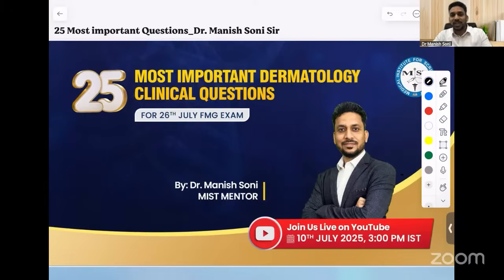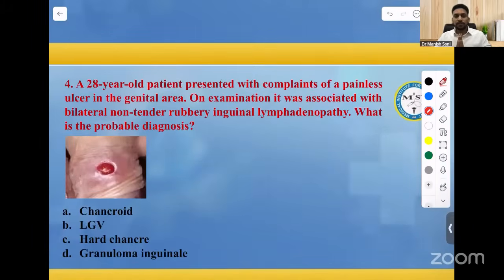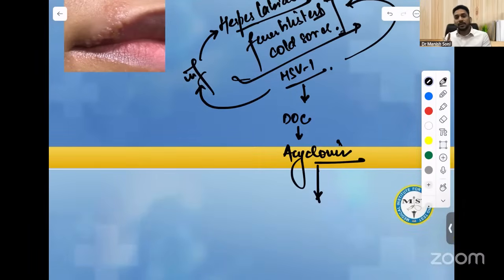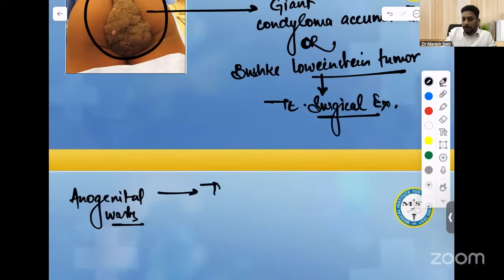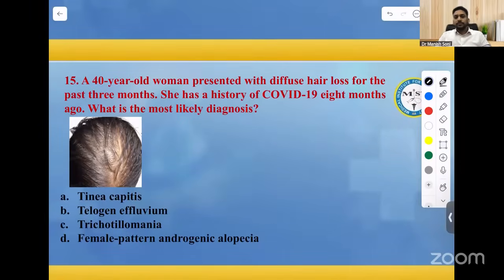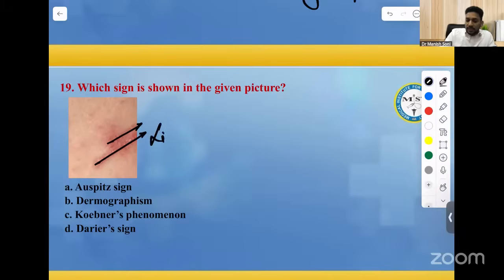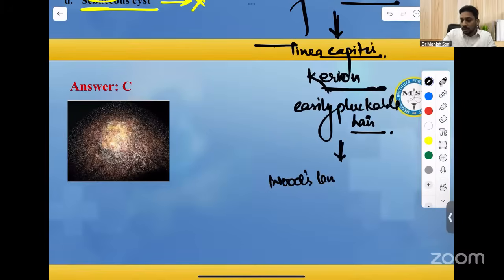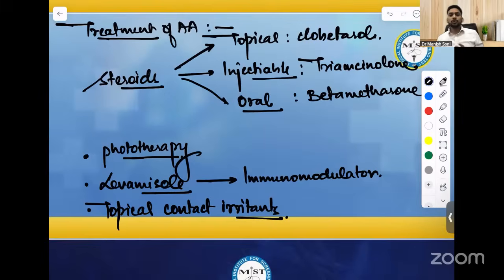25 MOST IMPORTANT DERMATOLOGY QUESTIONS FOR 26th JULY FMG EXAM